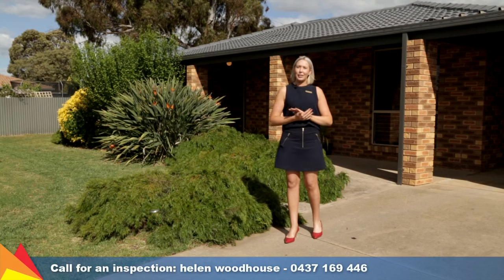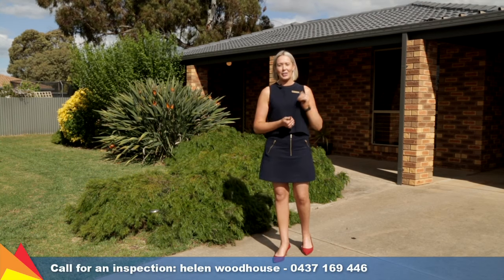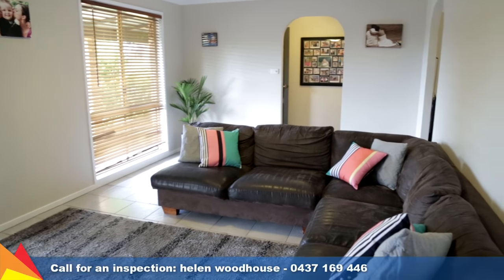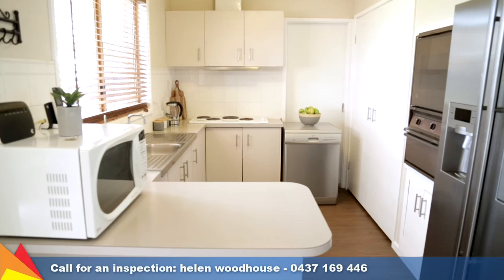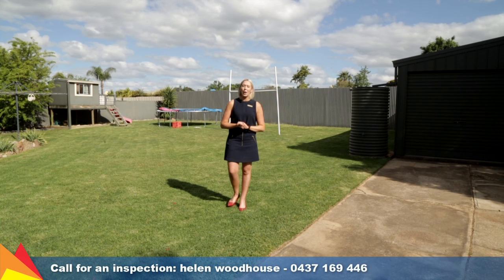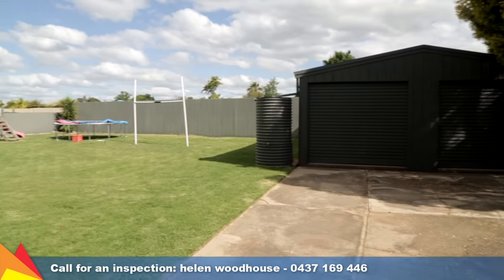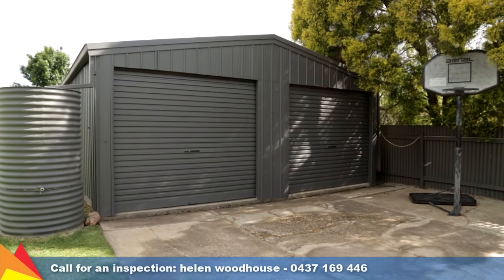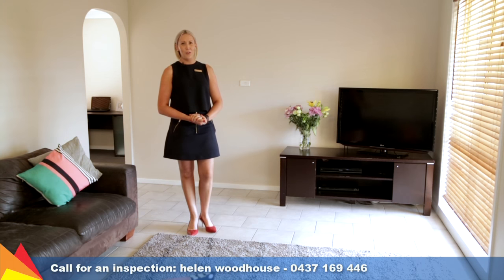SOLD - 12 Balleroo Crescent, Glenfield Park, Wagga Wagga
Take a tour with Helen Woodhouse through 12 Balleroo Crescent, Glenfield Park, Wagga Wagga. For more information and photos visit our